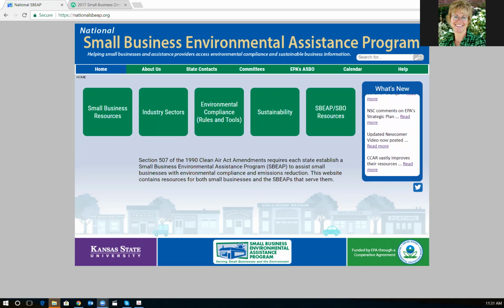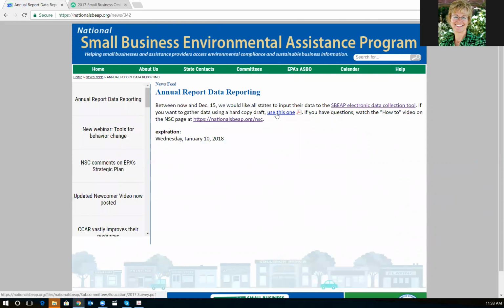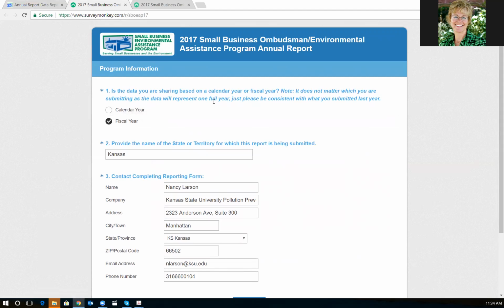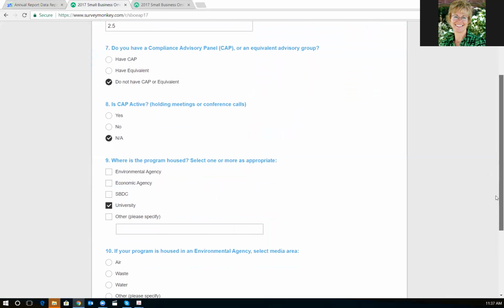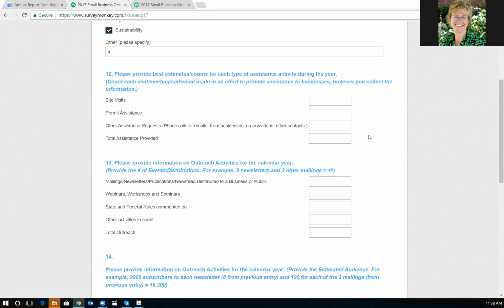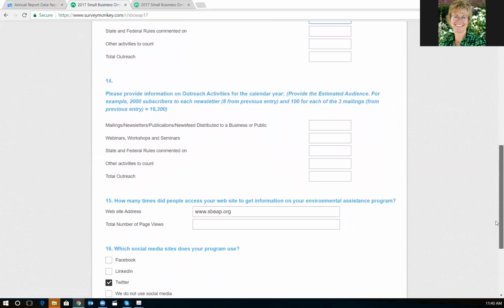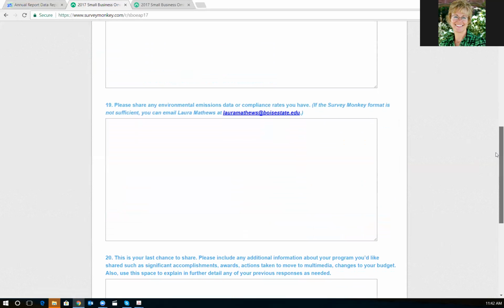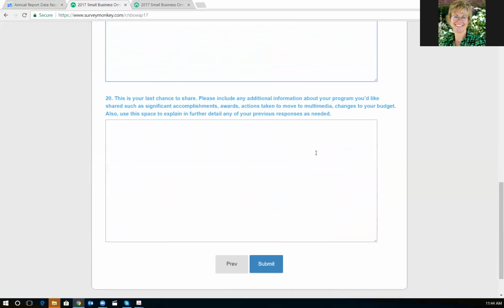SBEAP/SBO Annual Report Training 2017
Each year our state program collect data that is valuable for  telling the story about how the programs assist small businesses and improve environmental compliance rates. By reporting through the data collection tool annually, this data can be aggregating and formatted into an easy to read flier.